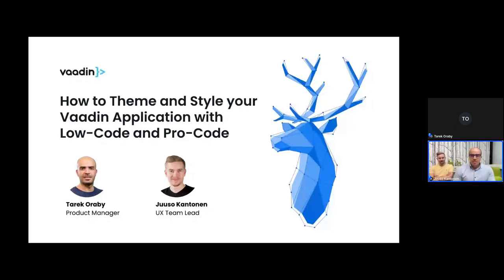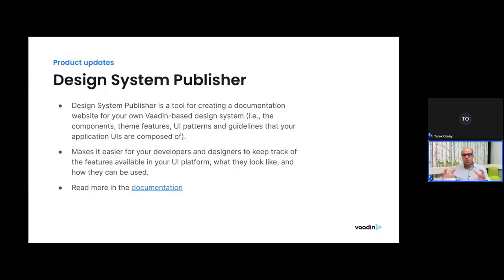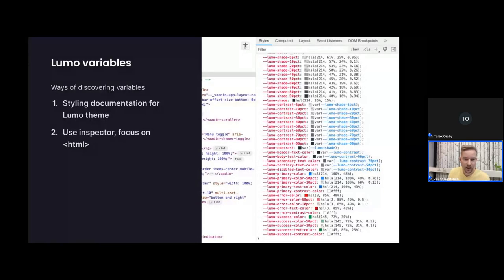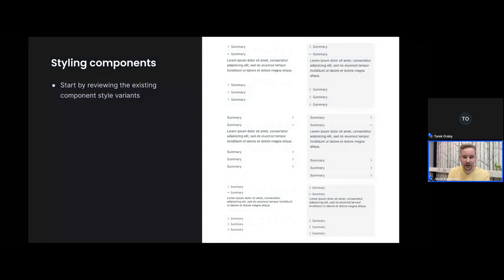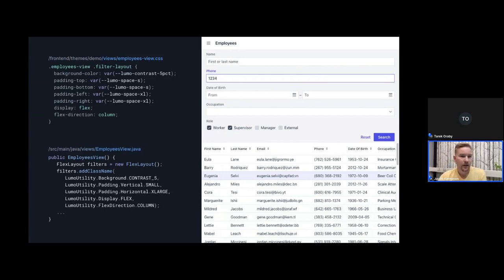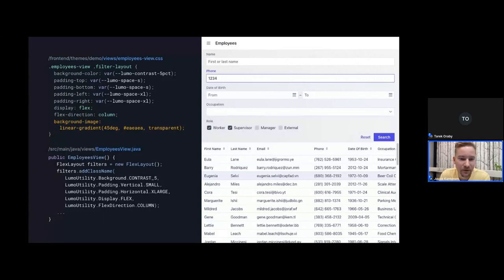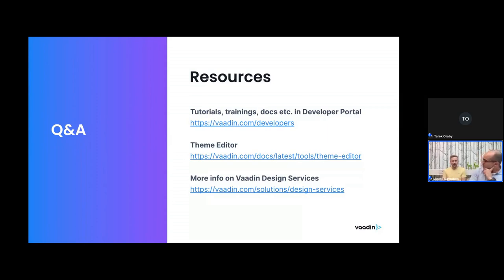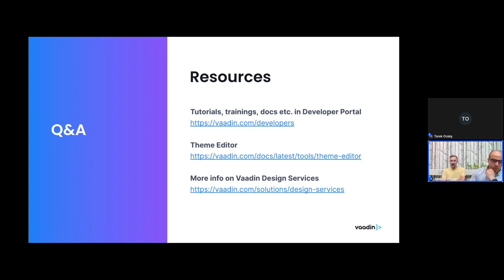Webinar: How to theme and style your Vaadin application with low-code and pro-code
In this webinar, Vaadin experts walk you through the essential steps and techniques to style your application in code and introduce you to new low-code tools that can simplify and speed up the process.